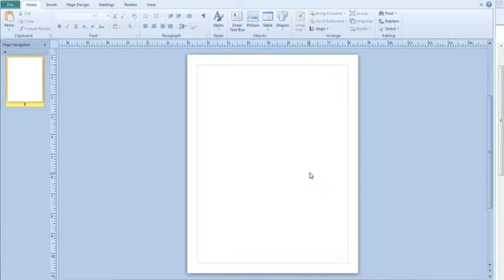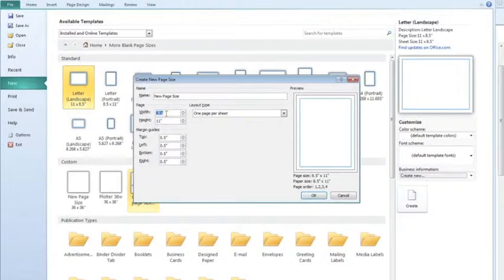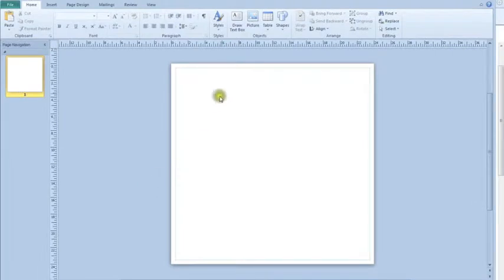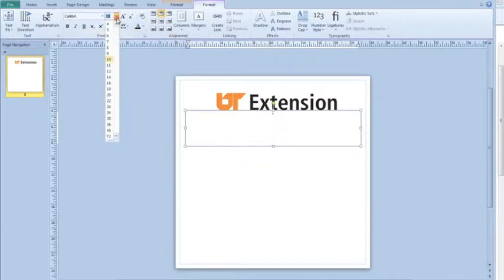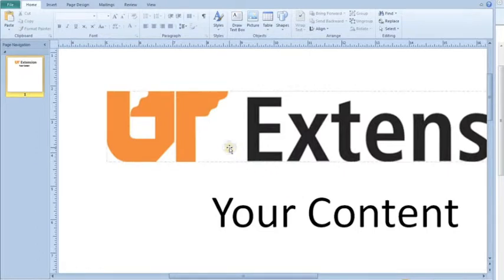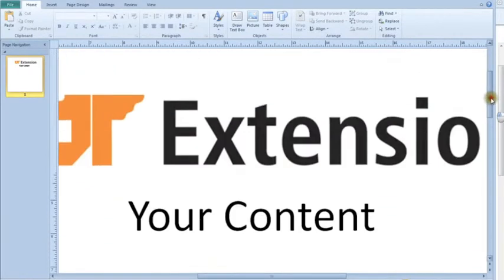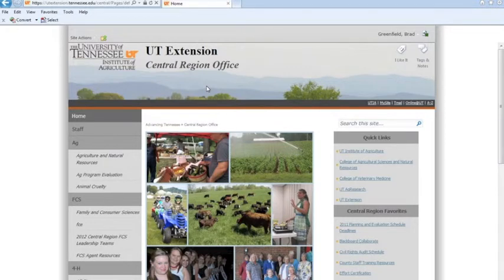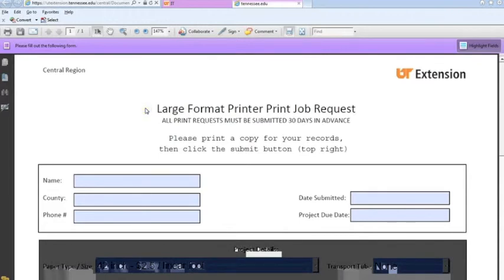Plotter Request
This video will cover the process in creating and requesting Plotter jobs from the Central Region Office